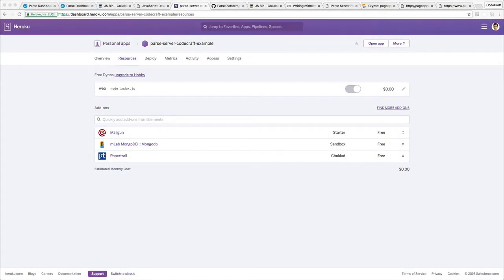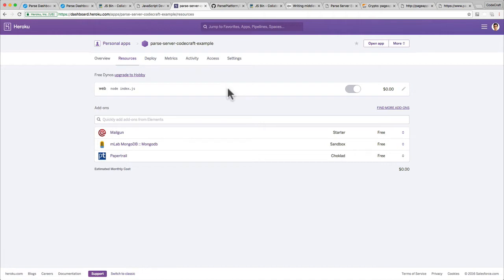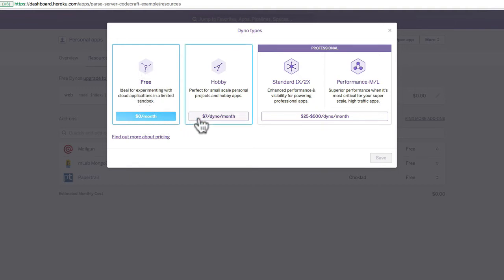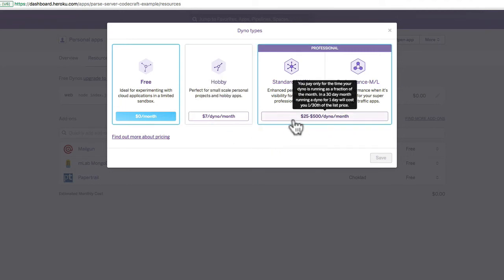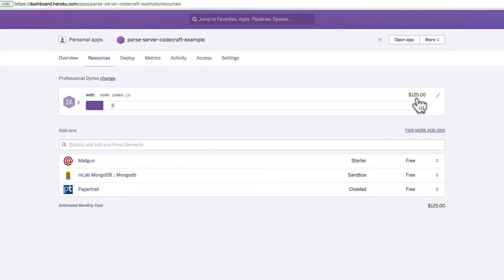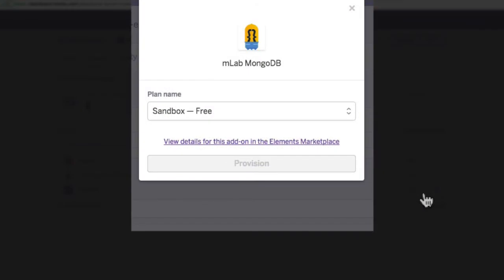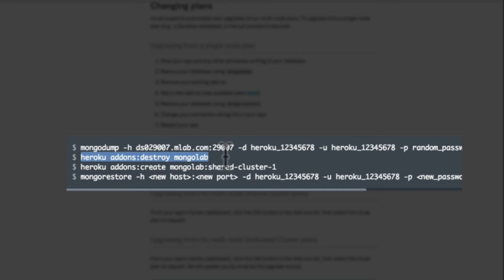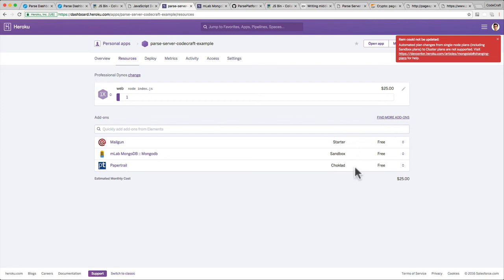EP48 - Parse Server: Getting Heroku production ready